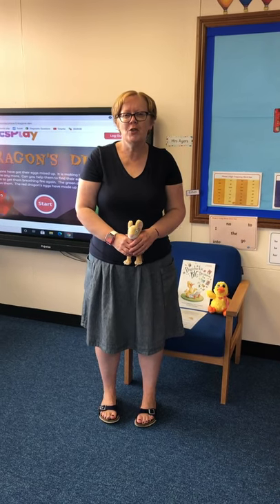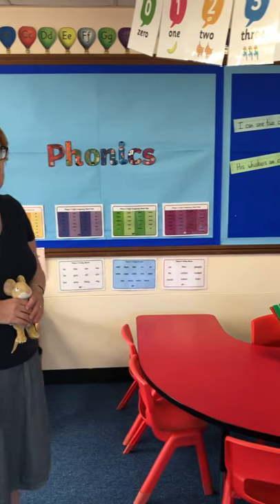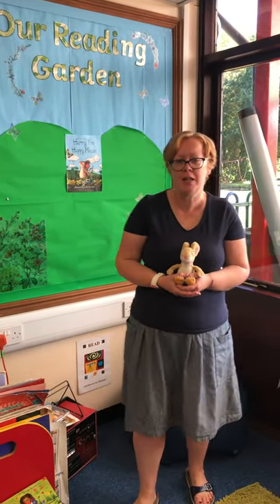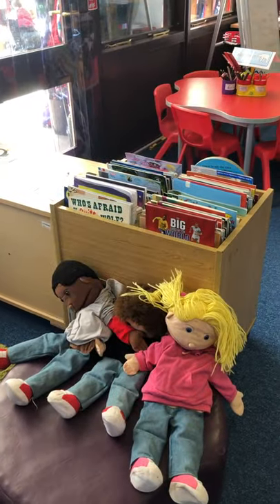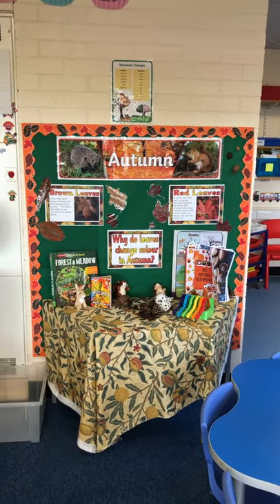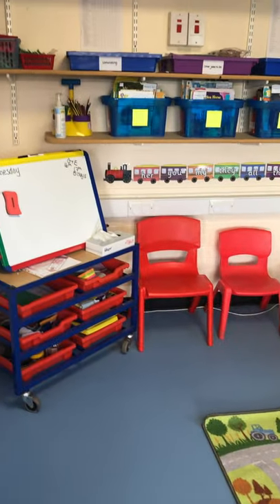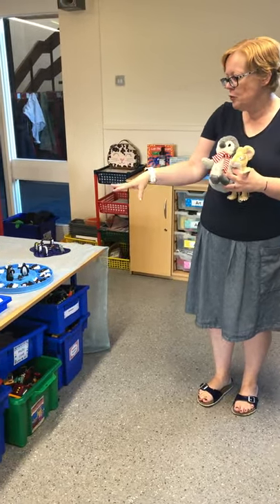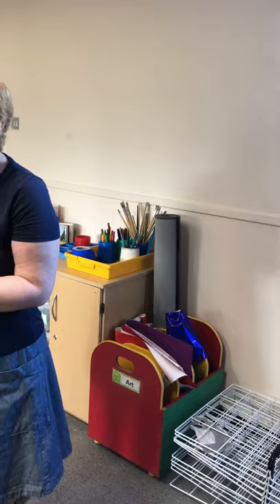Welcome to Rowan Class 2021